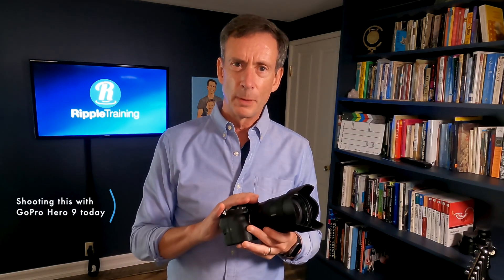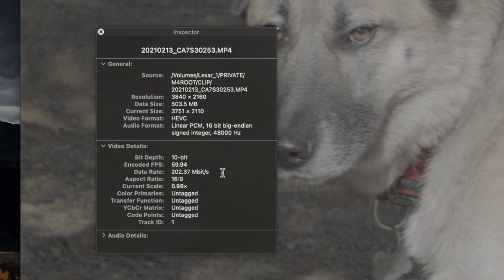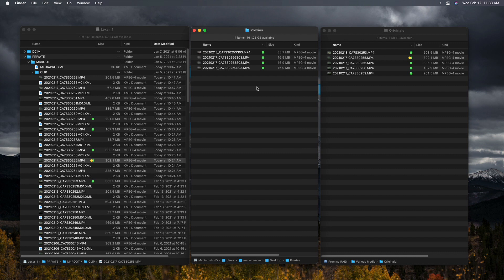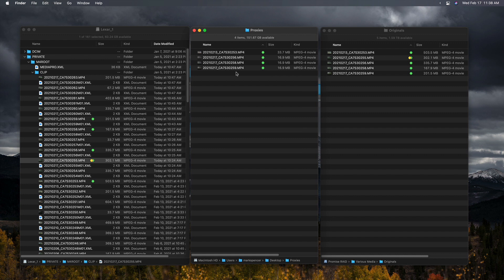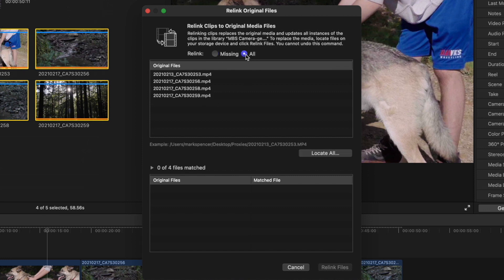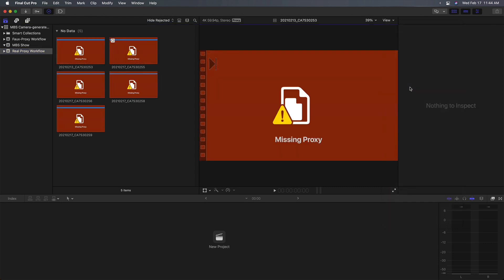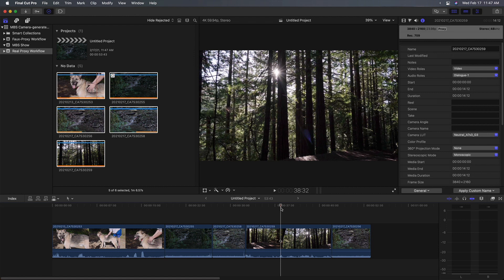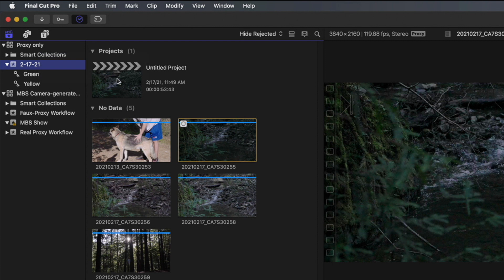Using Camera Generated Proxies in FCP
In this video Mark demonstrates how to work with camera-generated proxies in Final Cut Pro.

Topics Covered:

Prepping Proxy Files
"Faux" Proxy Workflow
Real Proxy Workflow
Generating Proxies in FCP